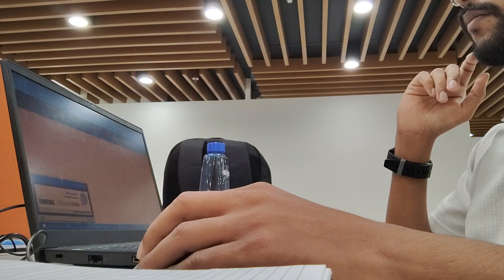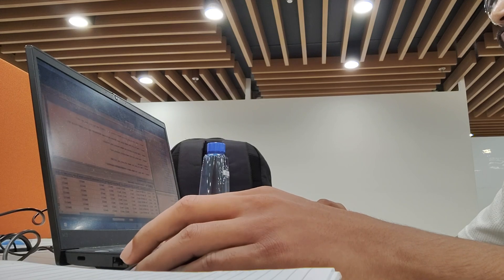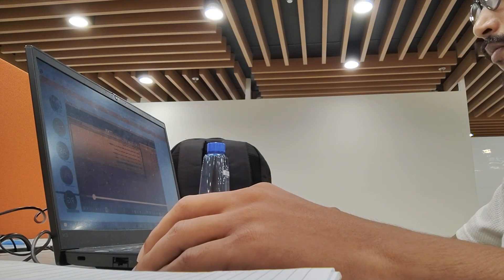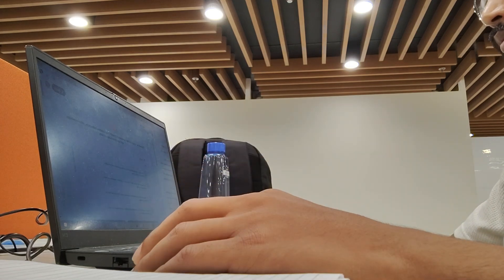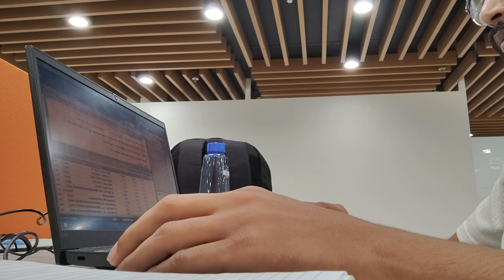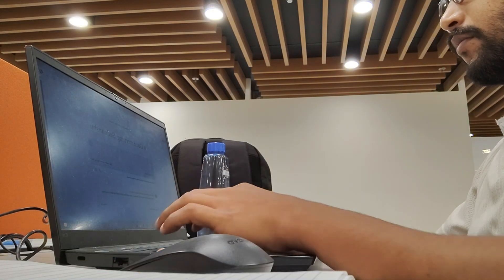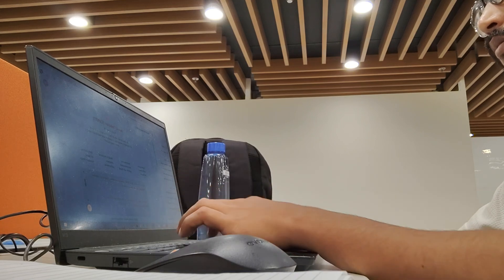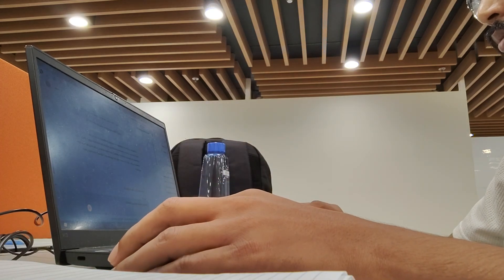How to EFFICIENTLY Prepare for CODING Interviews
Struggling to prepare for coding interviews? In this video, I’ll share proven strategies and tips on how to efficiently prepare for coding Interviews .